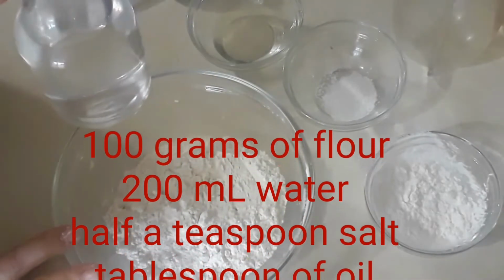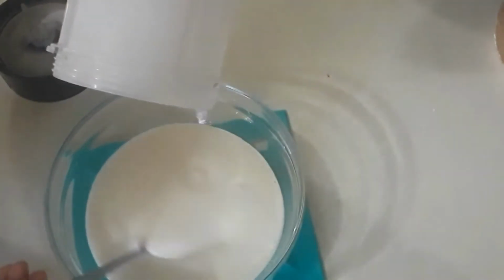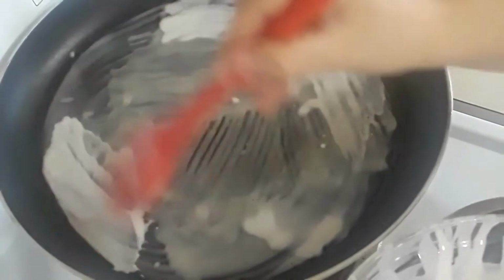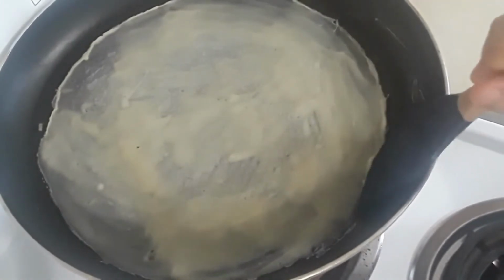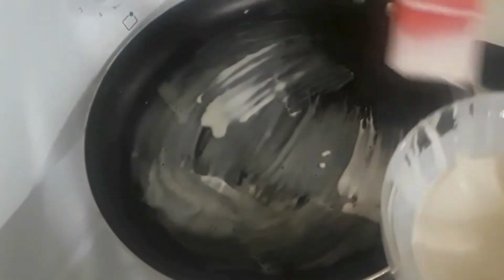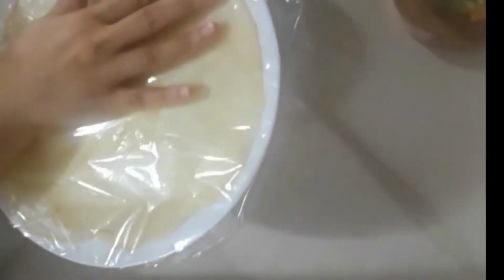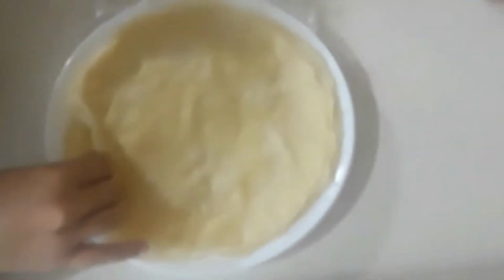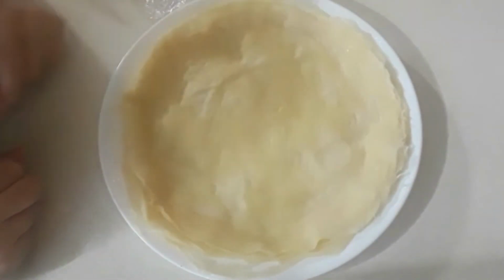Homemade Tunisian Brik Pastry Recipe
Tunisian cuisine is a vibrant and flavorful culinary tradition that combines diverse Mediterranean and North African influences. Key ingredients like couscous, harissa, and merguez sausages form the basis of many dishes. Harissa, a fiery chili paste, adds a spicy kick, while couscous is a staple in Tunisian households, often served with savory stews, such as Mechoui or Tunisian Tagine. Seafood, including fresh catches from the Mediterranean, inspires delectable dishes like seafood pastries and spicy shakshuka. Tunisian cuisine is a harmonious blend of rich, aromatic flavors that deliver a true taste of the Mediterranean with a North African twist.

Ingredient;

 100 grams of flour
 200 ml water
half a teaspoon salt
 1 tablespoon of oil
1 tablespoon of cornstarch